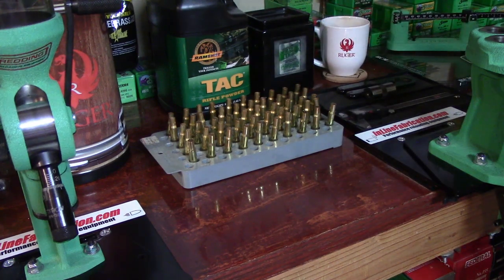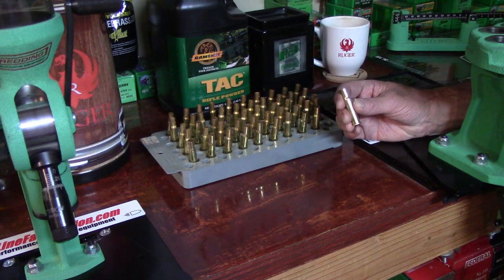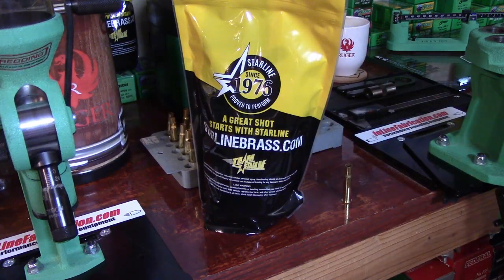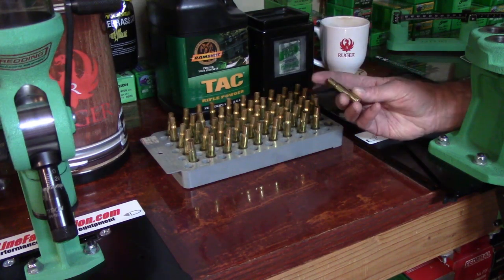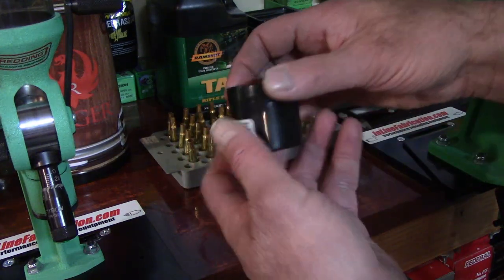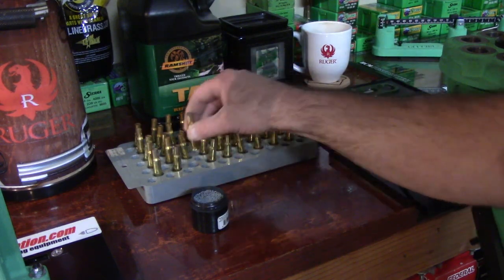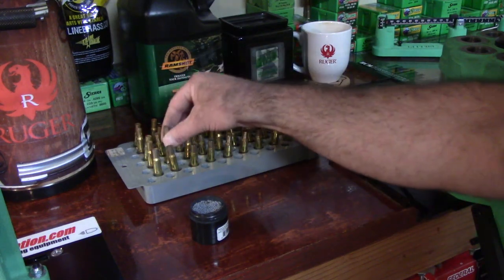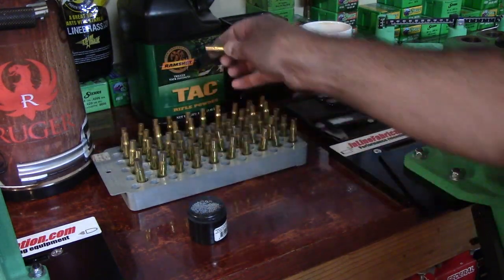V4, 30-30 Win. Redding T7 Turret, Starline Brass, Prepping the New Cartridge Case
One huge mistake that reloaders can make is to seat the bullet into the cartridge case without running the expander ball through the neck first. If you have been reloading that way, that’s OK!!! You came to the right place and I’m glad to help you. This video is informative to the topic and I show how to properly lube the necks of your cases. My first preference is Starline Brass and it is always best to start with new cases. Highboy